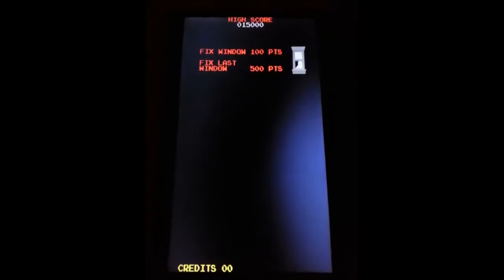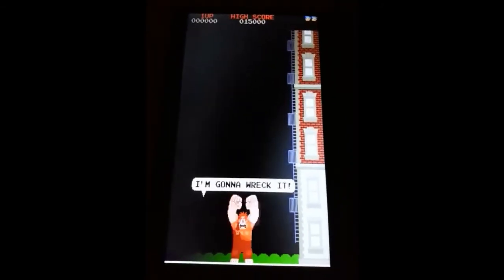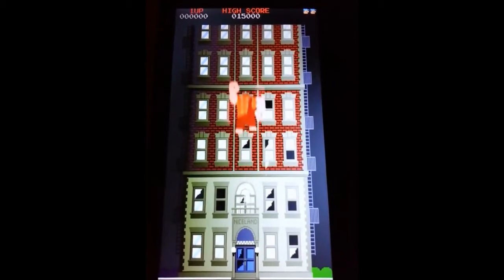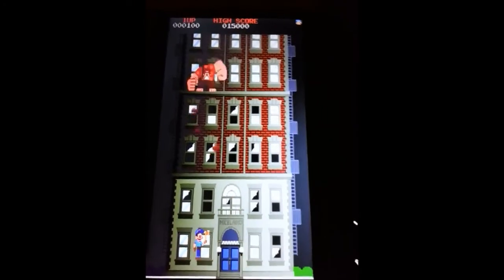Ross Plays: Fix-It Felix, Jr. (Arcade)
From the Archives: I play through a prototype version of the Fix-It Felix Jr. arcade game!  This is the arcade game featured in the Disney movie Wreck-It Ralph, as well as a promotional arcade cabinet commissioned for the film.

This was a little project I worked on back in 2013.  I recently rediscovered the footage, so enjoy!  :)

Plus, I'd also like to celebrate a couple of milestones:

1.) My last video was my 9th video for Season 2, which officially broke my record for what I produced last season!

Plus, this one is now the 10th!  WOOHOO!

2.) Even BETTER- the first one of my second-gen videos recently broke 1,000 views!  HECK YEAH!!

P.S. The "Coolest Animal Buddies" video is still slated for (eventual) production.

Characters and games depicted are copyright of the respective companies.

No compensation was received from the above parties.

Wreck-It Ralph

Wreck-It Ralph is a 2012 American 3D computer-animated fantasy-comedy film produced by Walt Disney Animation Studios and released by Walt Disney Pictures.  The film tells the story of the eponymous arcade game villain who rebels against his role and dreams of becoming a hero.

The first trailer for Wreck-It Ralph was released on June 6, 2012, debuting with Madagascar 3: Europe's Most Wanted and Rock of Ages.  This also coincided with the 2012 Electronic Entertainment Expo, for which Disney constructed a mock aged arcade cabinet for the fictional Fix-It Felix, Jr. game on display on the show floor.  Disney also released a browser-based Flash-based version of the Fix-It Felix, Jr. game as well as iOS, Android and Windows Phone versions, with online Unity-based versions of Sugar Rush and Hero's Duty.